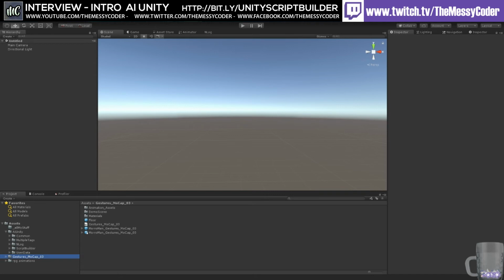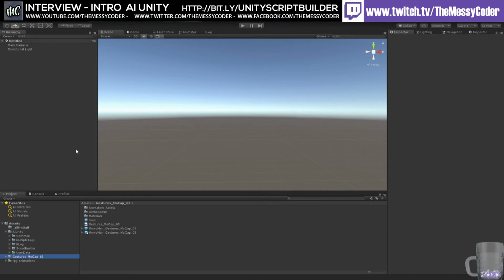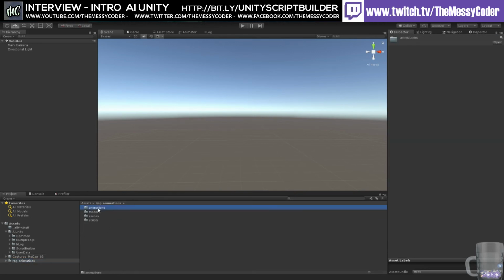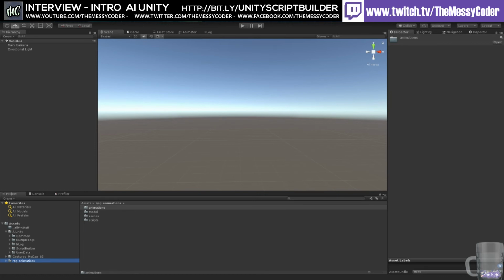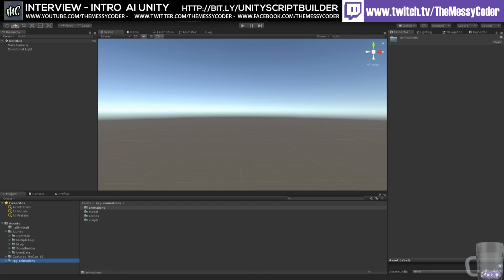Unity Interviews - Lets meet AI Unity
Automatically creates and updates type safe access scripts for tags, layers, scenes, and animator controllers (Included builders). With the intuitive and powerful GUI you can generate a simple or complex script in a few seconds. Automatically build complete scripts or repetitive boiler plate code. It is like having another programmer on your team.

Highlights:
* Create type safe access scripts for tags, layers, scenes, and animator controllers.
* Included builders can analyze scene and create many time consuming scripts.
* Intuitive APIs to create custom builders.
* Builders can monitor the environment and automatically regenerate scripts.
* Advanced GUI for creating scripts.
* Supported on all platforms.

Easily increase the logging level of the class or namespace under development. Use the GUI to dynamically control a log message content, format, and destination. Logging should be a developers biggest ally.

Highlights:
* Control log levels by class or namespace.
* Customize log format and content.
* Debug in editor, remotely, or inside game.
* APIs for 5 log levels with helpful overloads.
* Compile out logs by level or platform.

Multiple Tags enables gameObject(s) to be given multiple tags, using only the existing Unity tag system. An advanced intuitive GUI is available to facilitate searching, filtering, and tagging. Discover how tagging should really work.

Highlights:
* Solely utilizes Unity tag system.
* Intuitive find APIs that handle multiple tags.
* Auto create type safe tag access script.
* Advanced GUI shows and modifies tags.